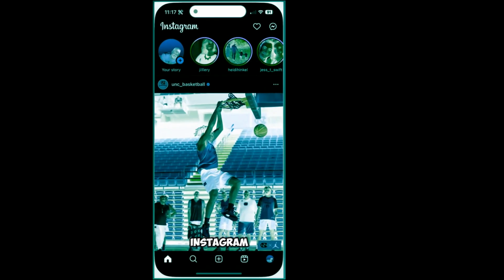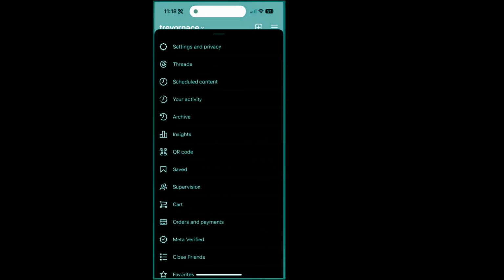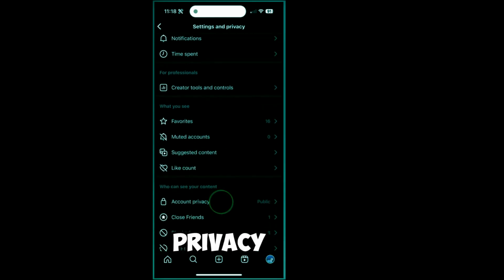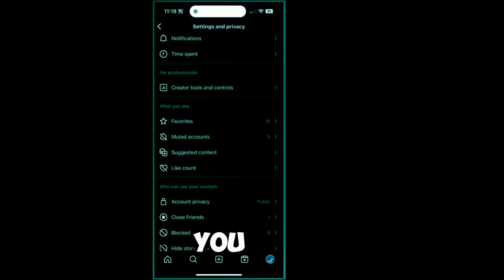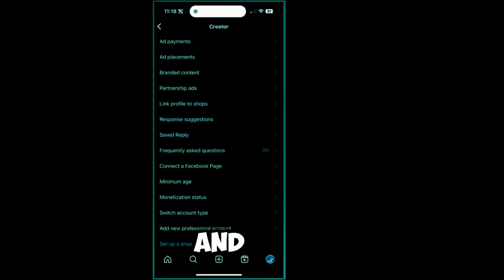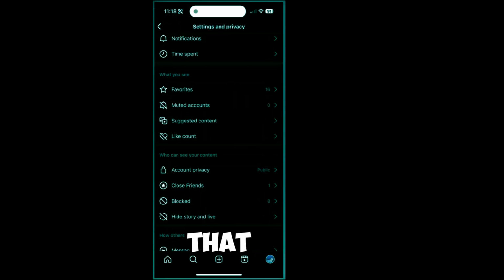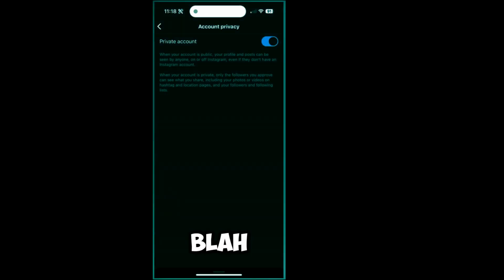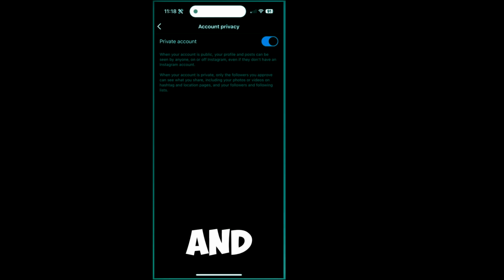How To Switch Back To A Private Account On Instagram | Make Your Profile Private (2025)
Want to protect your content and control who follows you on Instagram? In this quick tutorial, we show you how to switch back to a private account on Instagram, whether you're using a personal, creator, or business profile.

🔒 If you've switched to a public or professional account and want to regain privacy, this step-by-step guide will help you:

Revert your Instagram account to private mode

Understand the difference between personal, creator, and business accounts

Control who can follow you, see your posts, and view your stories

Customize privacy settings for maximum security

📱 Works on:

iPhone (iOS) and Android

The latest Instagram app version (2025)

Both personal and switched creator/business accounts

💡 Why This Matters:
A private Instagram account gives you more control over your content and audience. It's ideal for users who prefer to share posts only with approved followers — especially in today’s privacy-conscious digital world.

✅ Important Note:
This video follows Instagram’s official features and settings only. No third-party tools, apps, or unauthorized workarounds are used. All actions are fully compliant with Meta’s guidelines and YouTube’s advertiser policies.